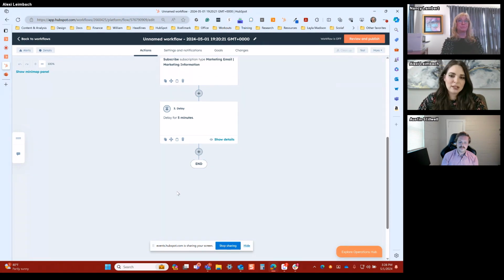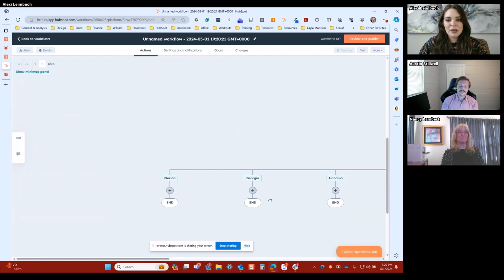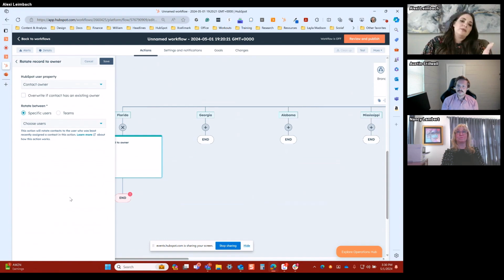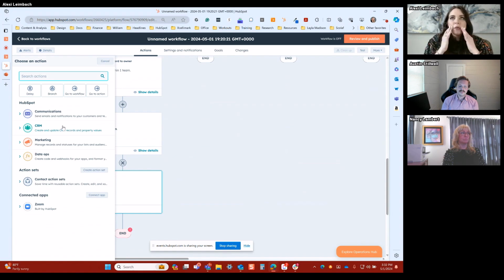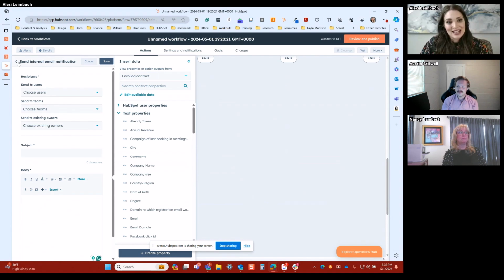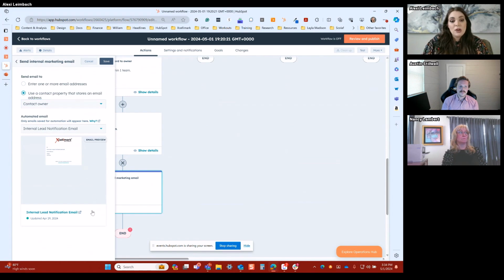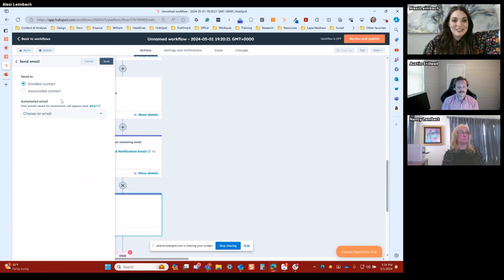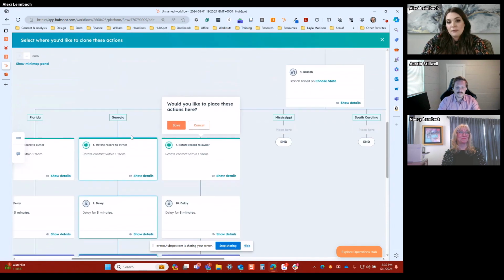HubSpot Contact-Based Workflows Continued: Assign Leads & Send Emails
The HubSpot training explains how to assign leads to a team based on the state they are located in and sends them a marketing follow-up email with pricing information specific to their state. They discuss the importance of giving HubSpot a delay to process the information before making any decisions. They demonstrate how to create branches based on the state property value and assign leads to the appropriate team. They also show how to send internal email notifications to the team and the lead, as well as how to personalize the emails using personalization tokens. They mention the option to clone and edit the workflow for different states, saving time and effort.